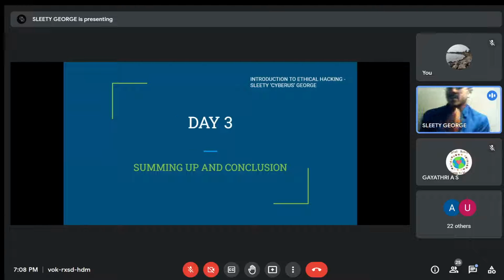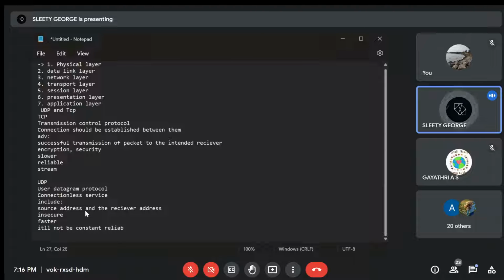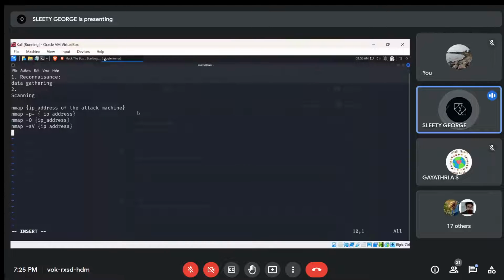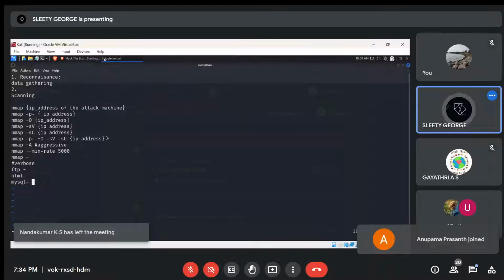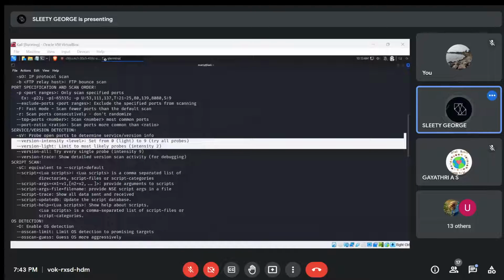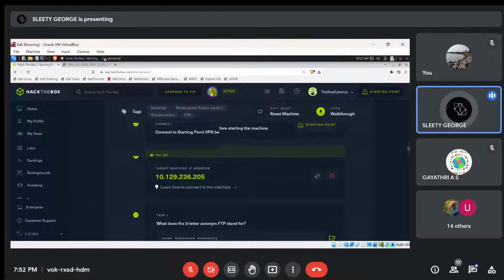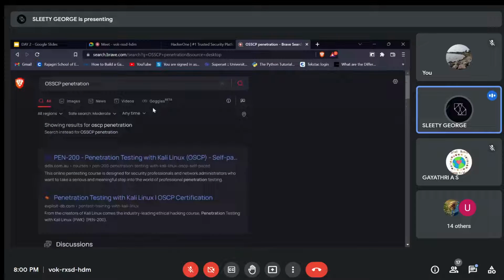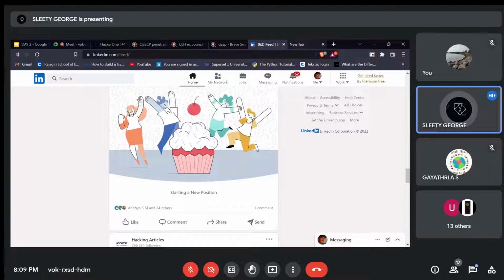Introduction to Ethical Hacking | Day 3